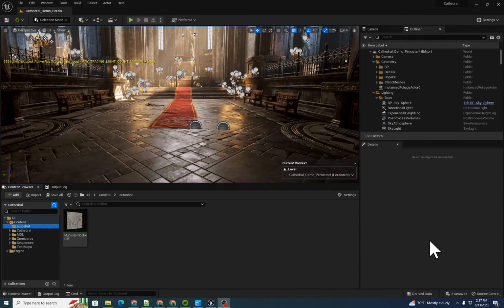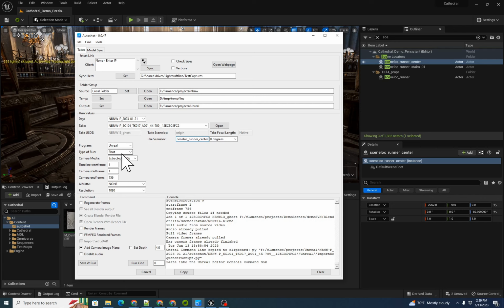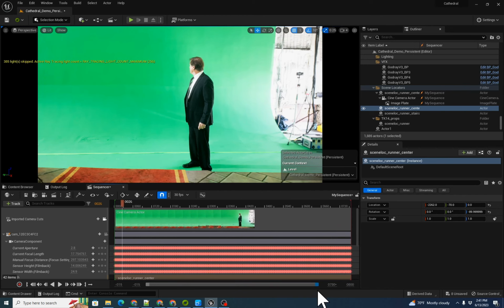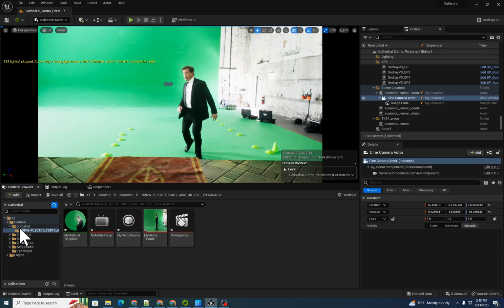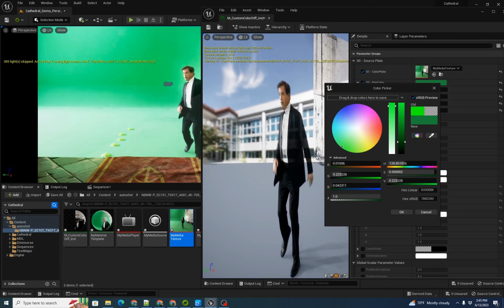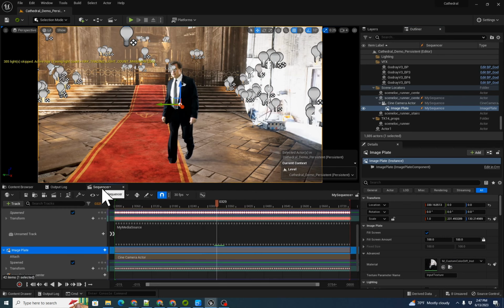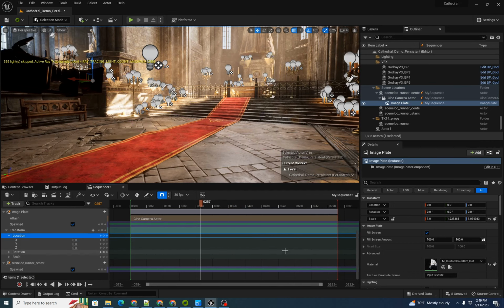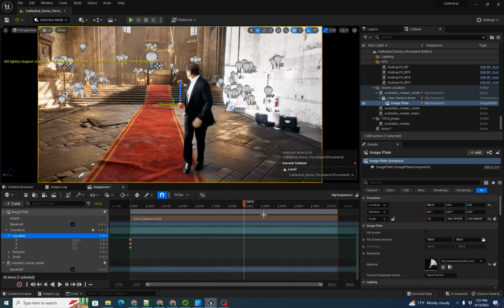Making a Shot in Unreal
00:00 Making a Shot in Unreal
00:10 Enabling Composure and Image Plate Plugins
00:30 Scene Locators in Unreal
00:54 Choosing Unreal Workflow in Autoshot
01:11 Autoshot Unreal Settings
02:01 Making Unreal Command String
02:19 Automatically Created Unreal Assets
02:33 Tracked Level Sequence
03:31 Attach Track for Camera to Scene Locator
03:58 Keying with Pixel Prof's Material Keyer
04:33 Configuring Keyer Material Instance
05:08 Setting Keyer Color
05:44 Adjusting Keyer Settings
06:38 Connecting Keyed Material to Image Plate
07:16 Setting Image Plate Distance
07:56 The Image Plate in 3D
08:30 Setting Image Plate Location
09:21 Setting Plate Distance Key